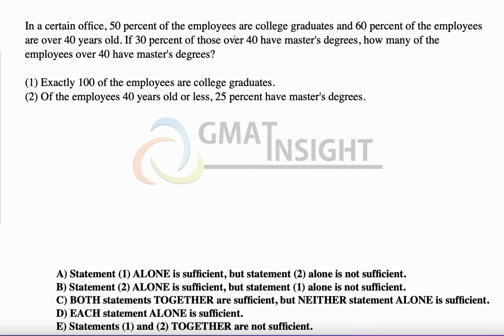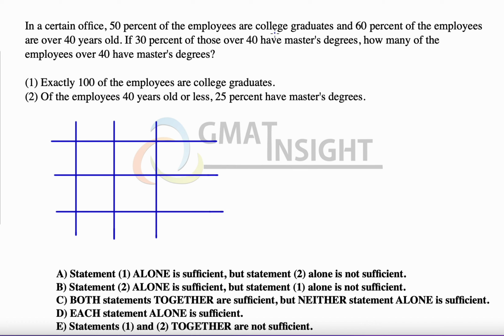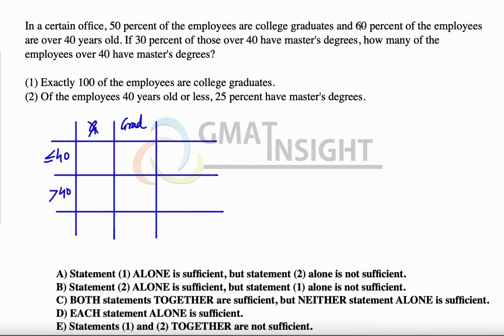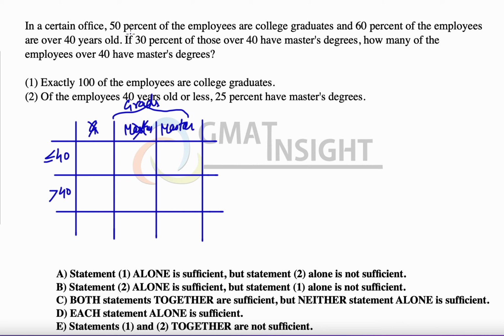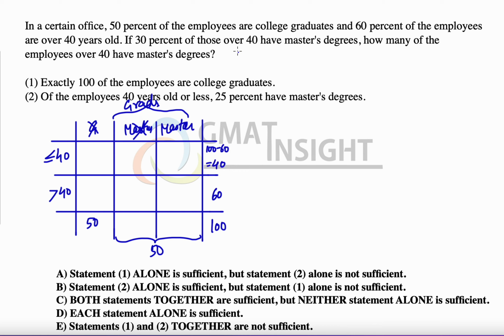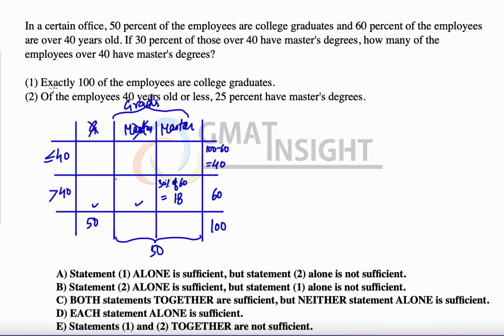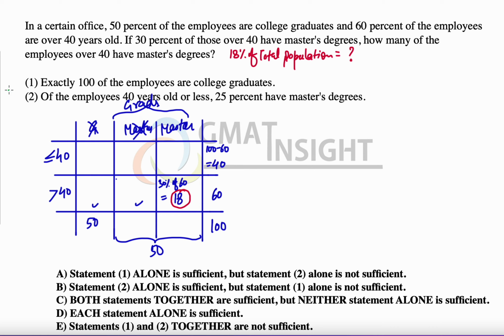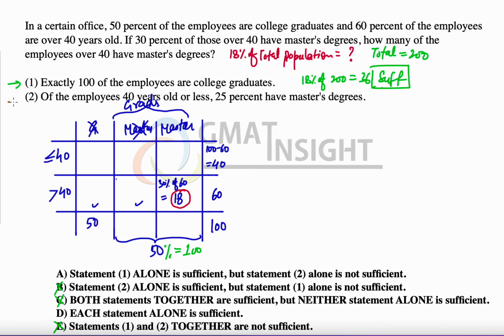Sets DS 6 Medium 2 sets official V 2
In a certain office, 50 percent of the employees are college graduates and 60 percent of the employees are over 40 years old. If 30 percent of those over 40 have master's degrees, how many of the employees over 40 have master's degrees?

(1) Exactly 100 of the employees are college graduates.
(2) Of the employees 40 years old or less, 25 percent have master's degrees.